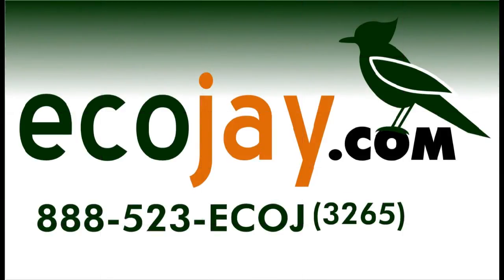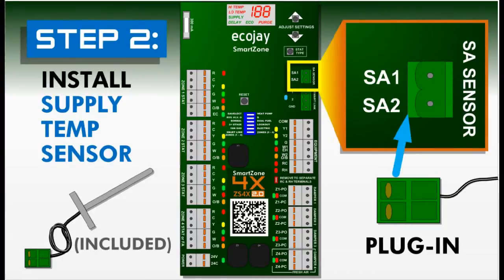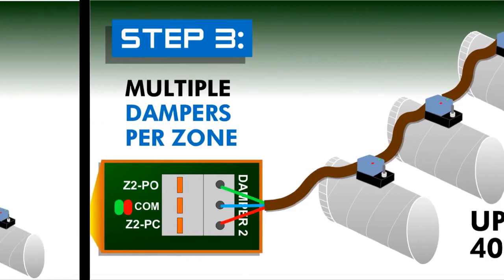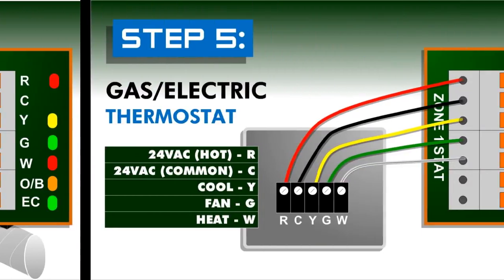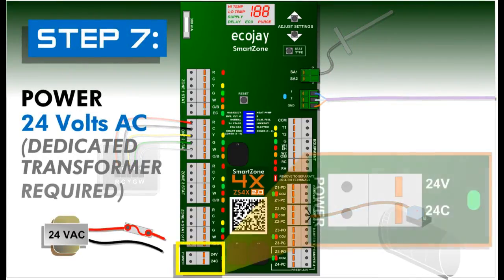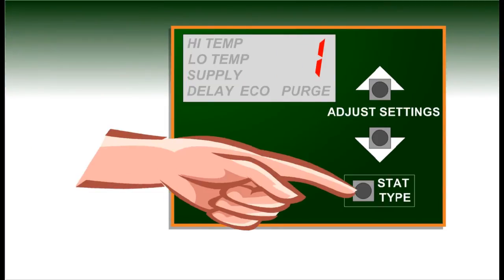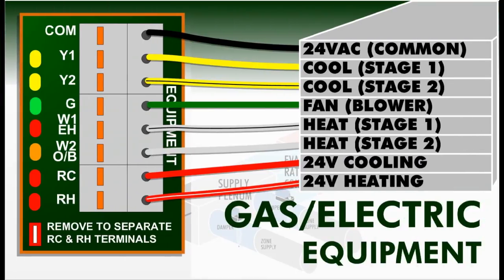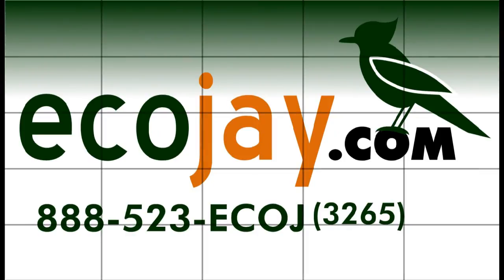Ecojay SmartZone Install Guide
SmartZone installation basics video
for more information.
Look for other videos that explain what SmartZone does.